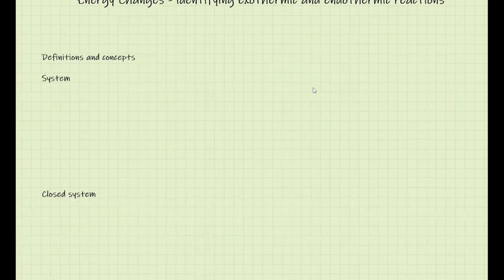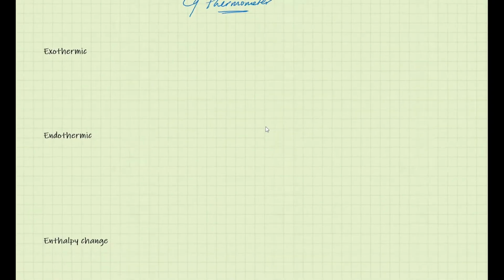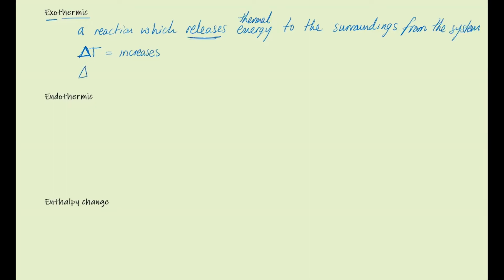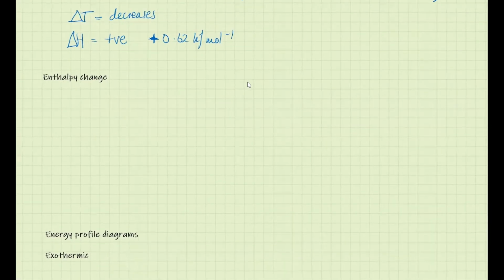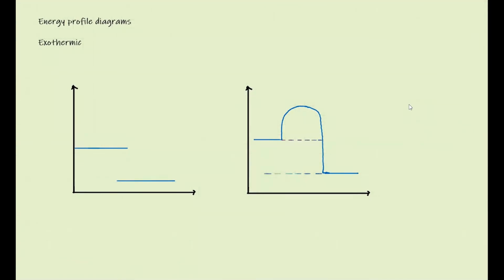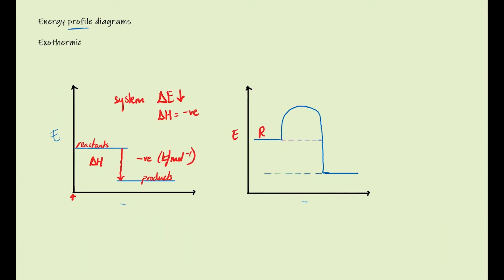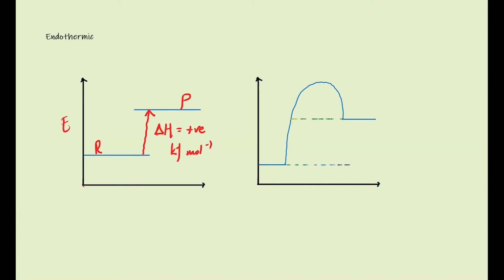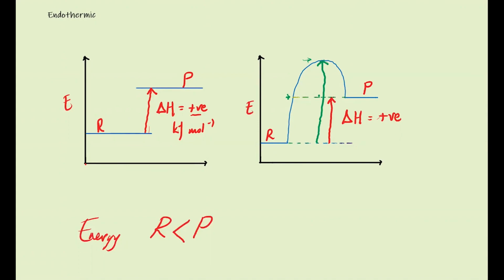Exothermic, Endothermic & Energy Profile diagrams | Energetics | Part 1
Summary: video walkthrough of A-level chemistry content which covers definitions of exothermic and endothermic reactions and how to draw energy profile diagrams

Topics: energetics, thermodynamic chemistry, exothermic & endothermic reactions, labelling energy profile diagrams, enthalpy values, reactants and products.

Content: definitions of surroundings, system, exothermic and endothermic reactions. Analysis and construction of energy profile/levels diagrams.

Time Stamps:
00:00 Key Definitions
00:18 Definition of system
00:51 Definition of closed system
01:29 Definition of surroundings
02:18 Definition of exothermic
04:58 Definition of surroundings
06:56 Definition of enthalpy change
08:51 Energy Profile Diagrams
09:20 Exothermic energy level diagrams
12:39 Enothermic energy level diagram

*** About Us ***